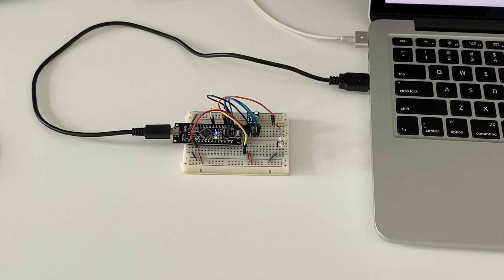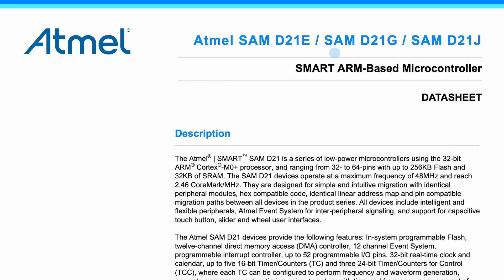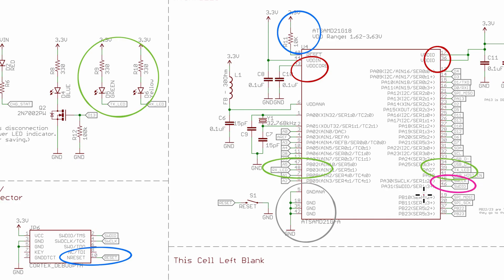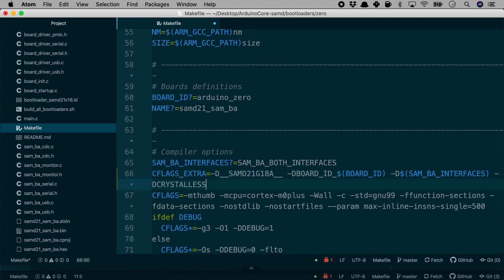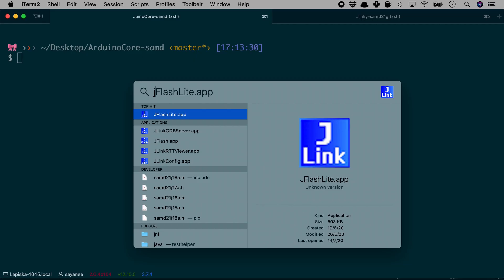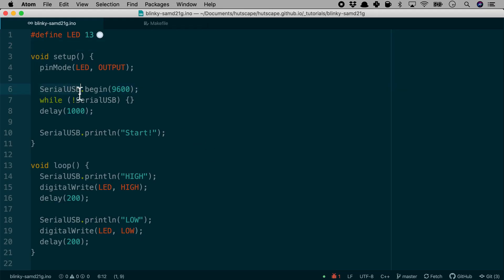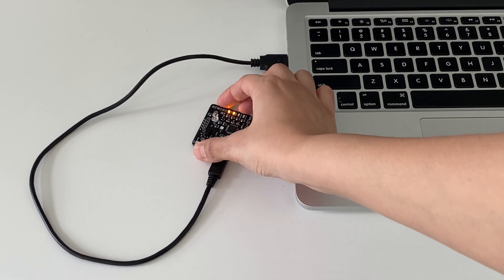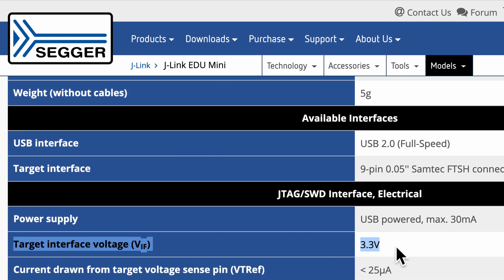Uploading Arduino bootloader on a new micro-controller // With J-Link SEGGER, SWD for MCU SAMD21G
We will take a bare microcontroller on a custom PCB to upload the Arduino bootloader so that we can flash in an Arduino firmware. In this case, we will use the MCU, ATSAMD21G, and explore how to upload the bootloader through the SWD protocol with the J-Link SEGGER programmer. We will also learn how to create the bootloader file for a crytstalless option board and then test the entire upload with a blinky firmware. It is also important to note that there can be other methods to upload the bootloader file. I tried to use the ST-Link (on STM32 Discovery Board) with OpenOCD and J-Link Edu Mini but I was unsuccessful.

⏰ TIMESTAMPS
0:00 Intro
00:37 ATSAMD21G micro-controller
01:20 Serial Wire Debug protocol (SWD)
01:54 Pin connections - Power, ground, reset, LEDs, SWD
04:18 J-Link SEGGER Programmer
05:34 Create bootloader file
09:02 Hello World blinky firmware
11:43 Other options: ST-Link with OpenOCD and J-Link Edu Mini

📻 PRODUCTS MENTIONED
RobotDyn SAMD21 M0 Mini